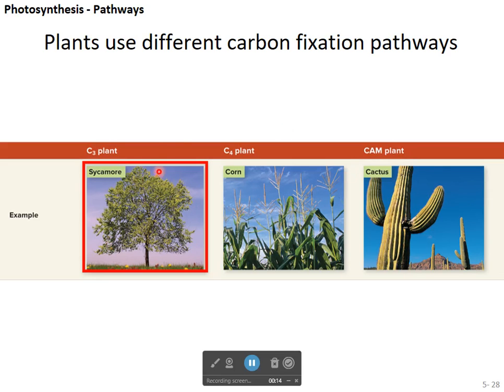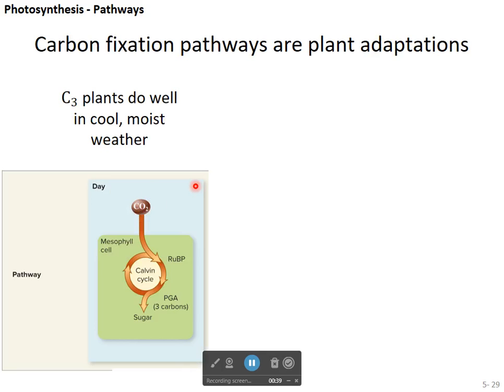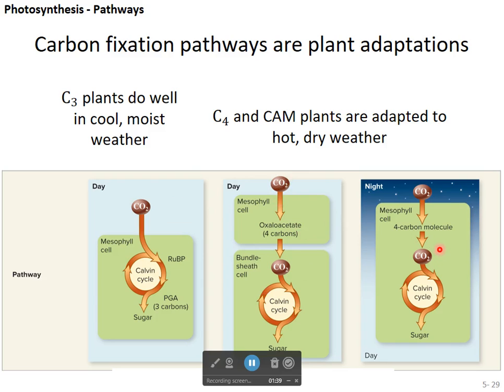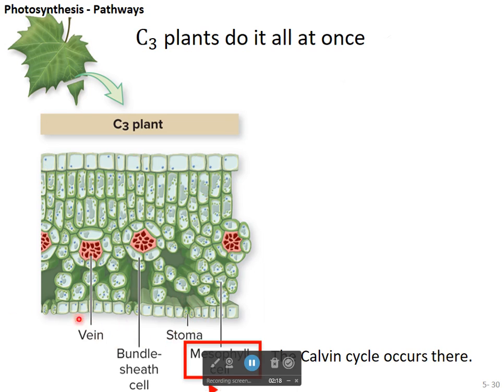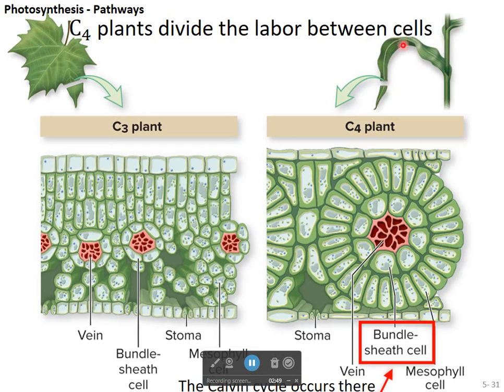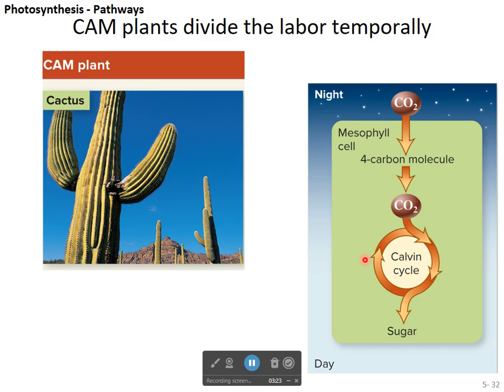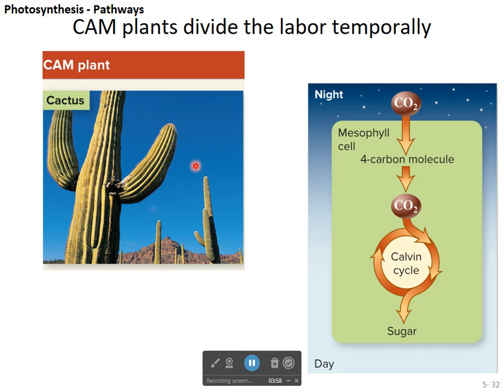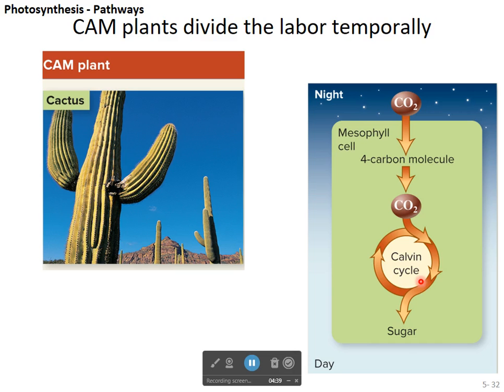C3, C4, and CAM plants but why